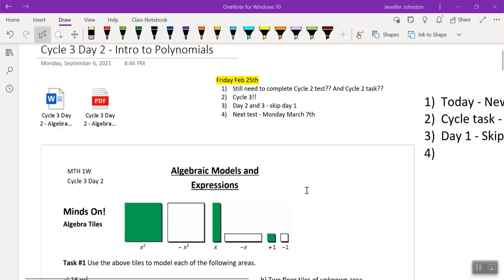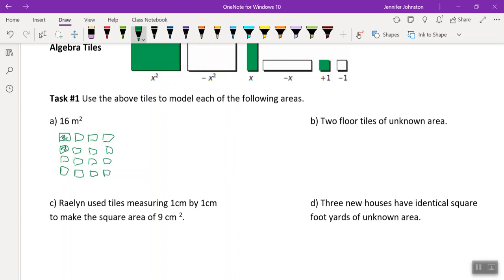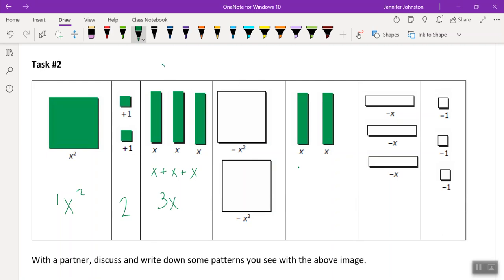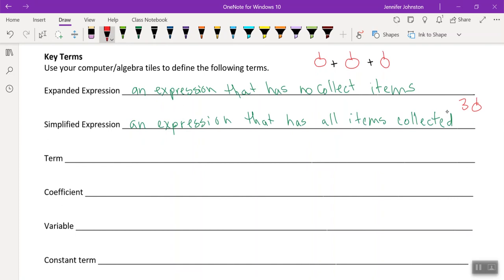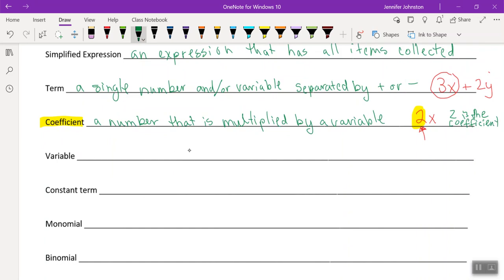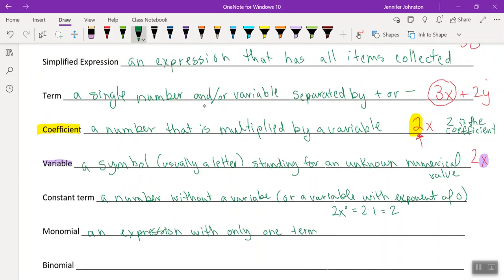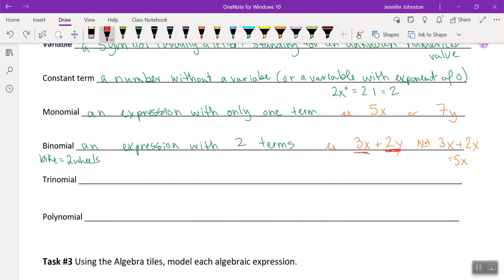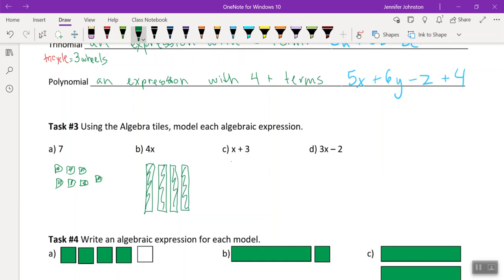2/25/2022 9:08:28 AM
Feb 25th - Part 1